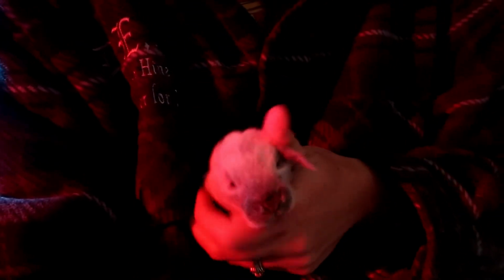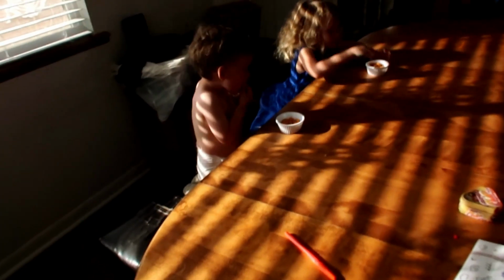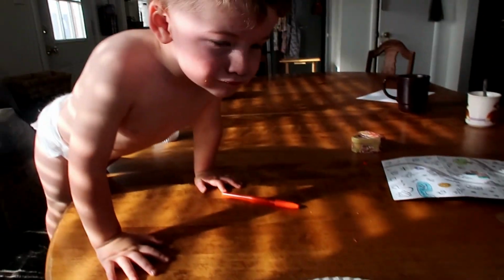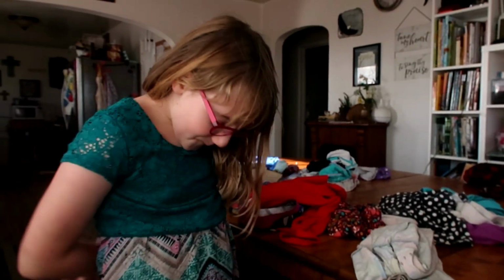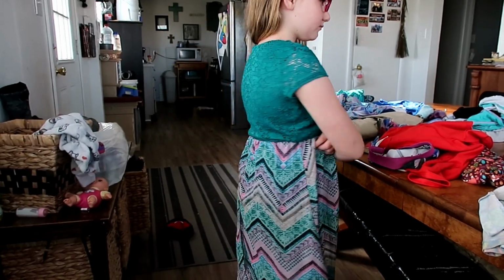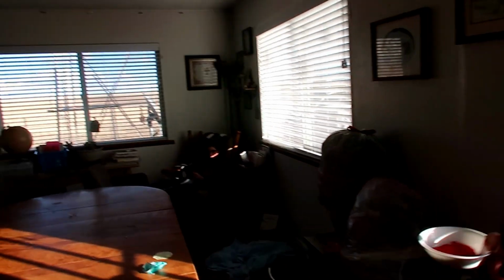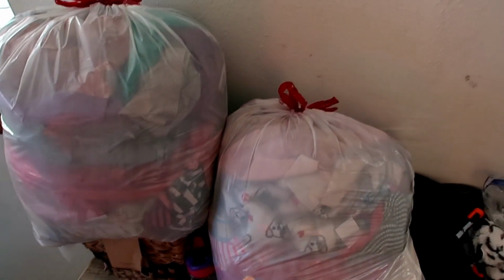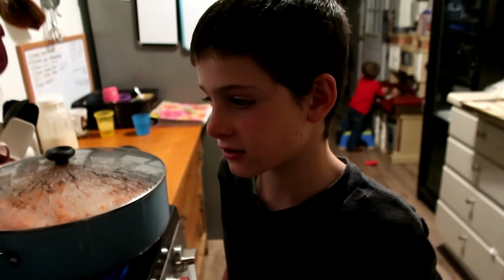LARGE Family Vlog | Homeschool Day in the Life | Clothing Declutter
Austin – Dad
Shannon – Mom
Kaylee – 15
Kolter – 11
Kryspin – 9
Kyla – 8
Kaydence – 7
Kendon – 5
Karrington – 4
Klayton – 2